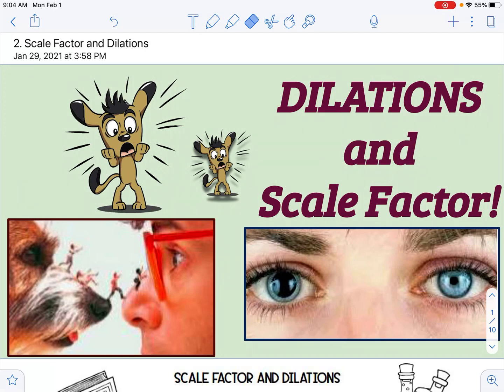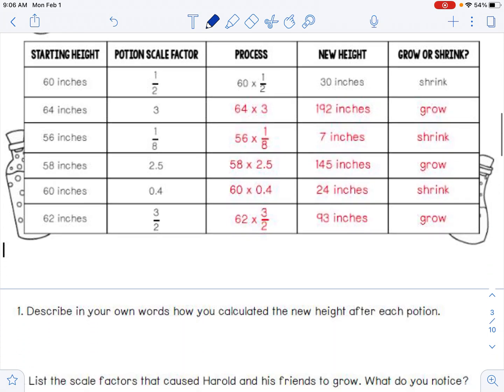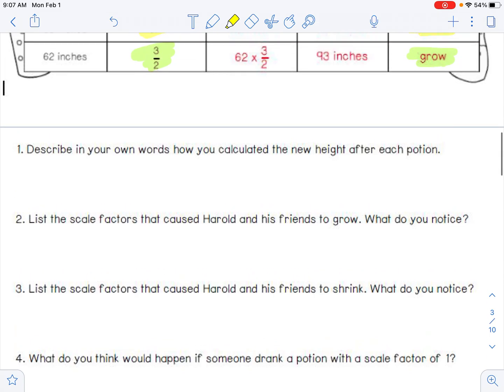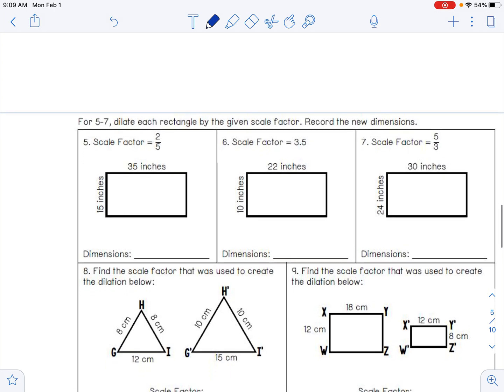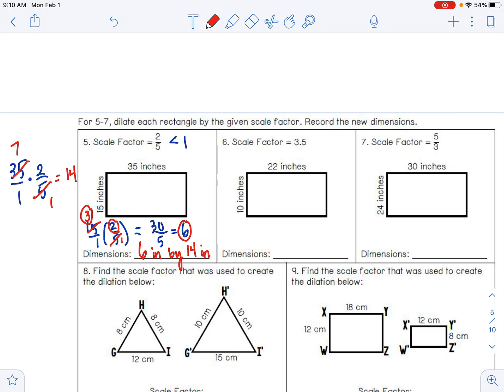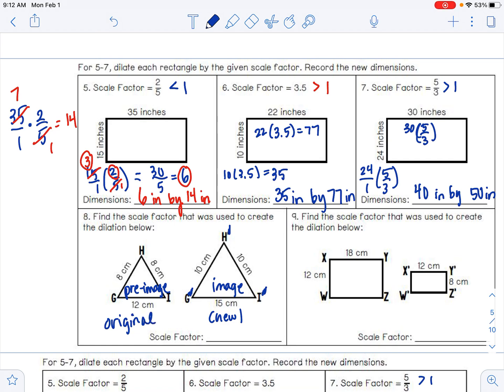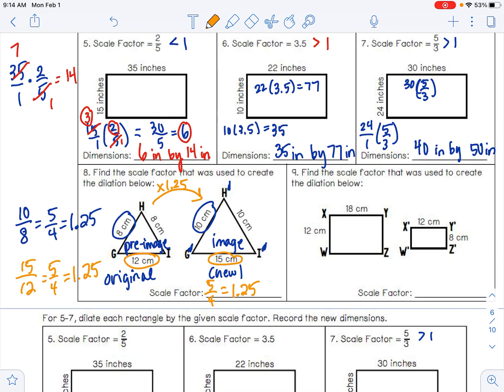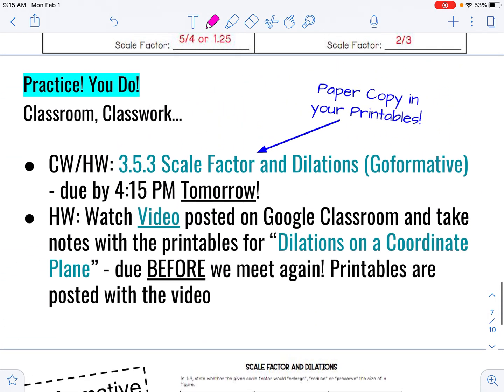Scale Factor and Dilations